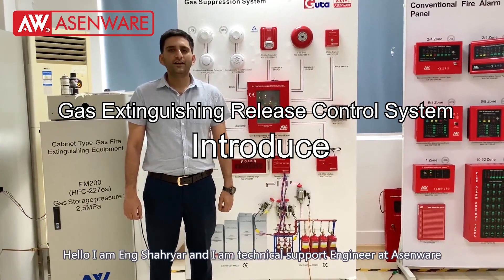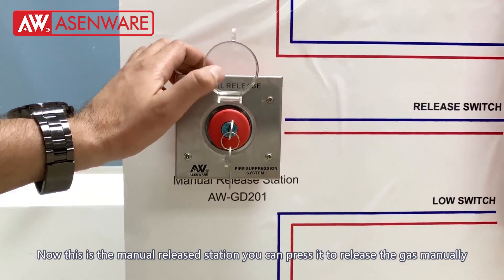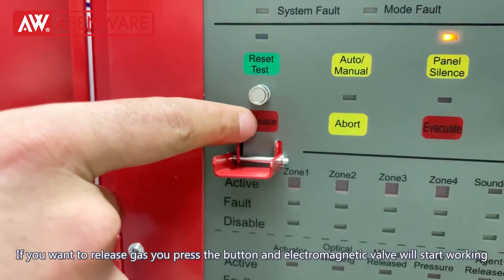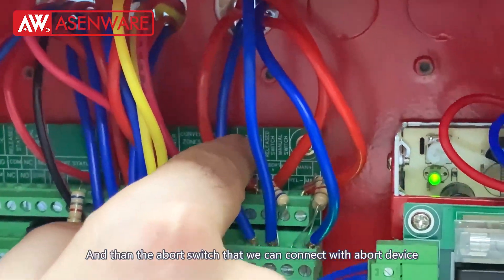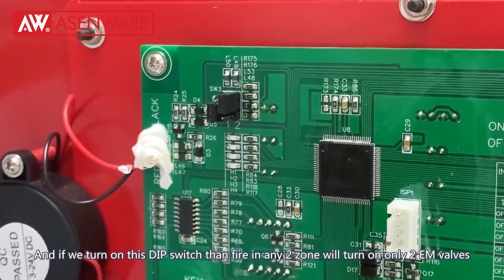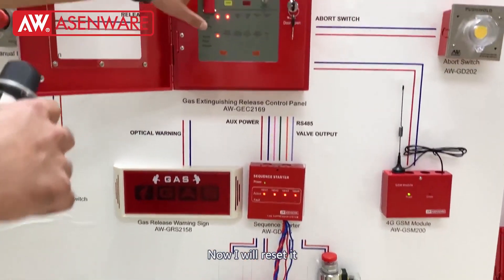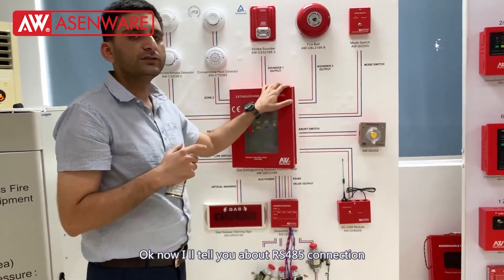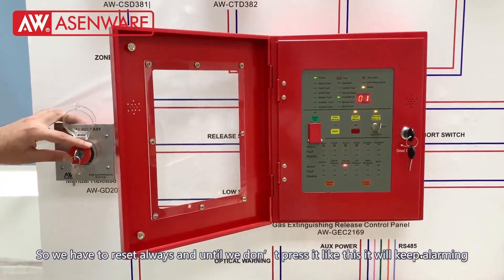Gas Extinguishing Release Control System Introduction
This Video is about AW-GEC2169 Gas Extinguishing Release Control System Introduction.